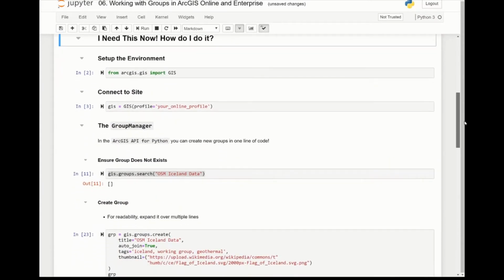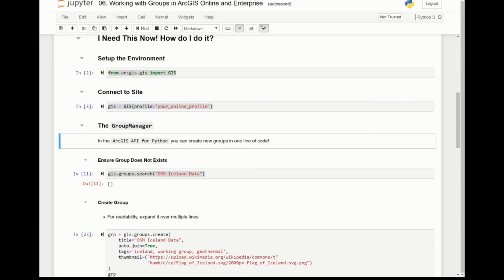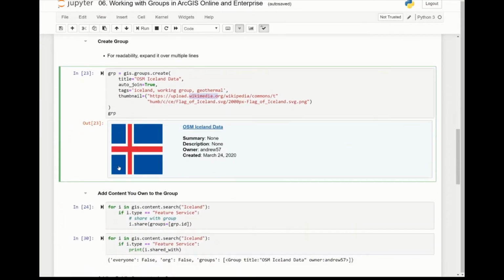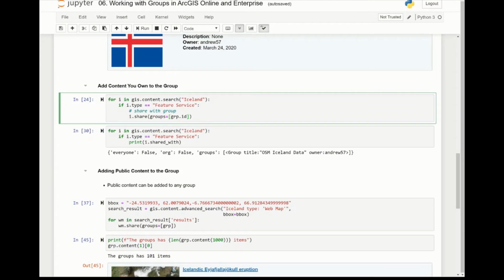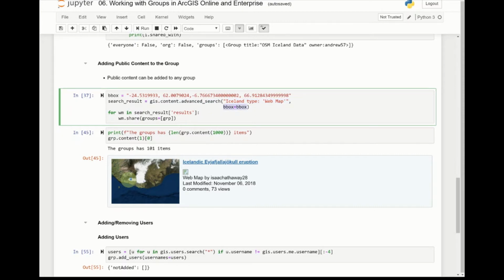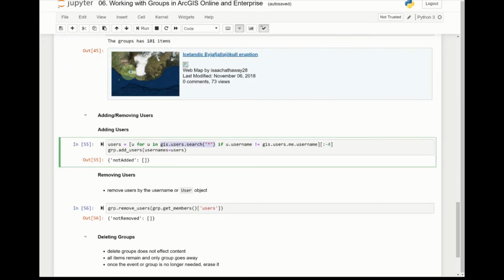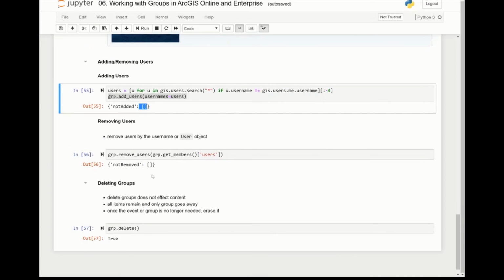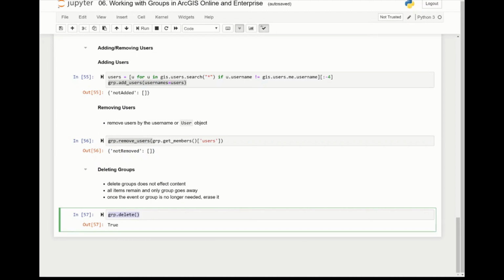06 Working with Groups in ArcGIS Online and Enterprise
This is a video on how to use the ArcGIS API for Python to work with groups.